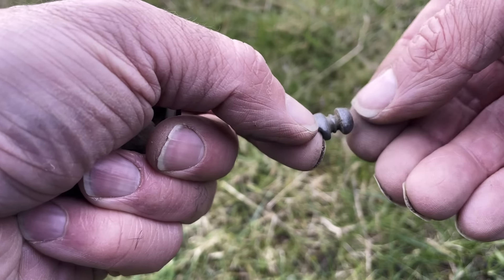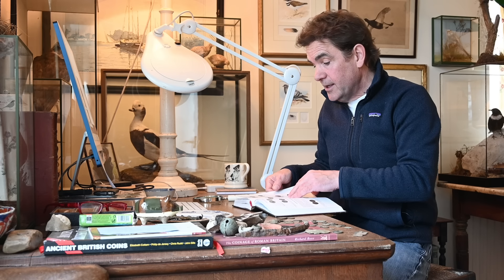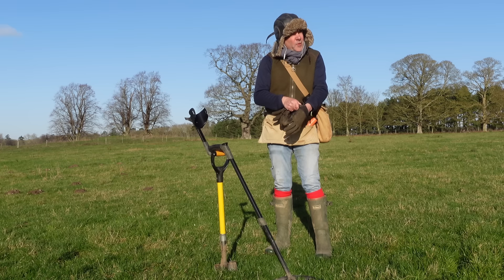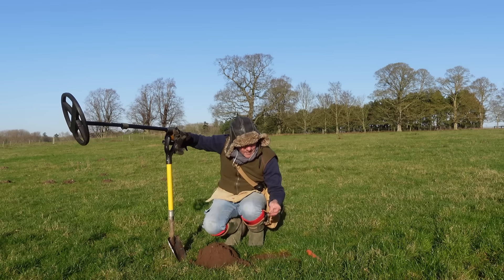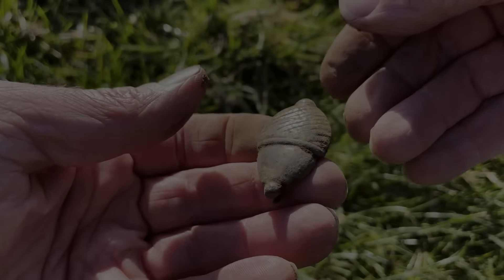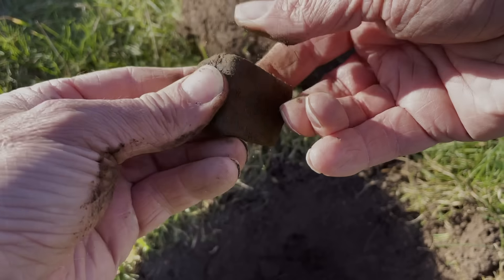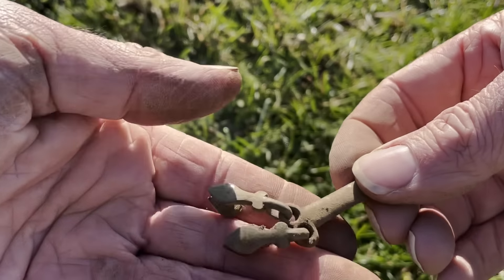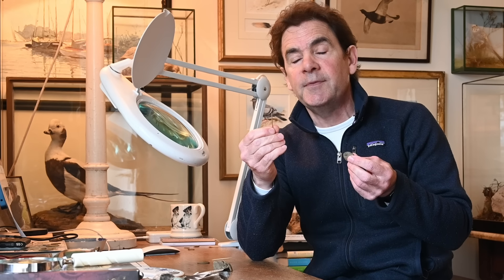INCREDIBLE New FIELD of Roman and Medieval COINS and Treasures!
A Saxon silver penny of Edward the Confessor was just the start of an incredible time on a new pasture field in South East England... Roman coins and Artefacts as well as some Medieval stuff all found with the XP Deus 2 Metal detector!!! 😁

    ⭐️For The Spade I use:

         ⭐️For the Garrett Pinpointer I use:

And for my Film Work I use:
⭐️DJI Pocket 2 - very handy wide angle camera and gimbal:

HQ KIT!
⭐️Large Desk Magnifying Glass:

⭐️Small Desk Magnifying Glass: